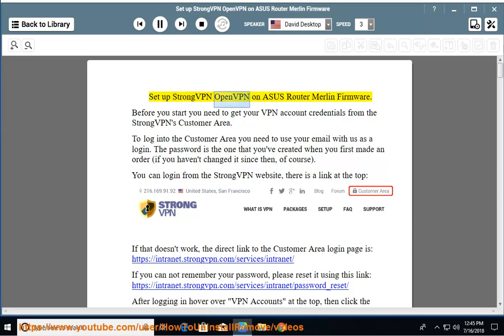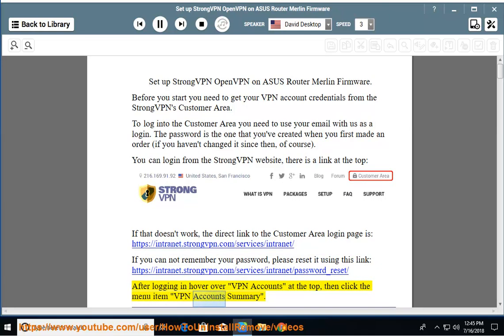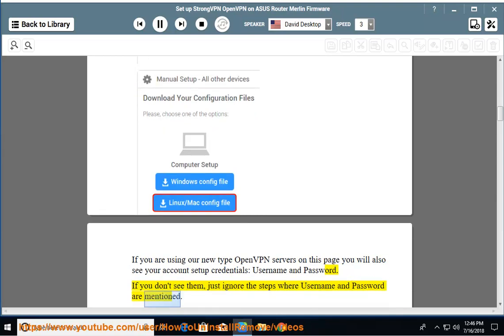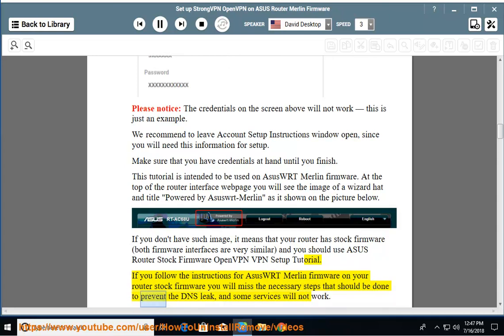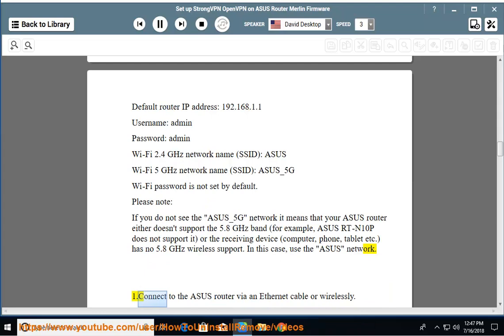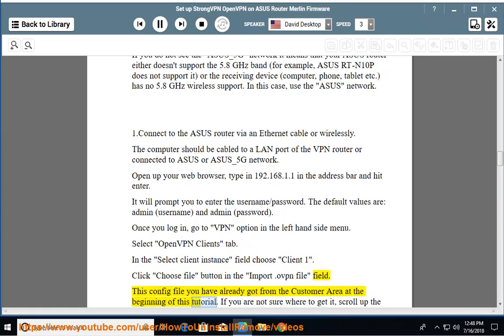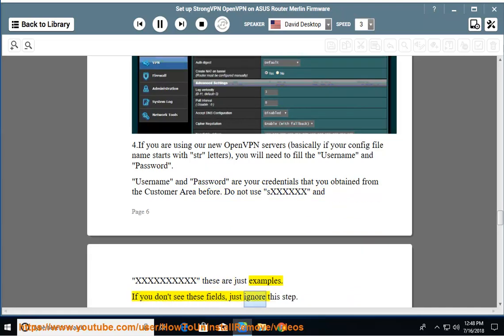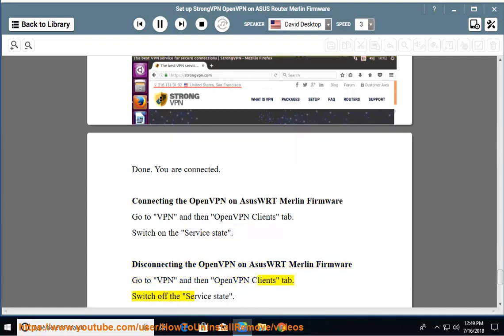Set up StrongVPN OpenVPN on ASUS Router Merlin Firmware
Hit to fully Set up StrongVPN OpenVPN on ASUS Router Merlin Firmware.